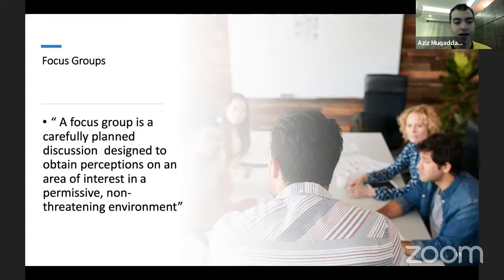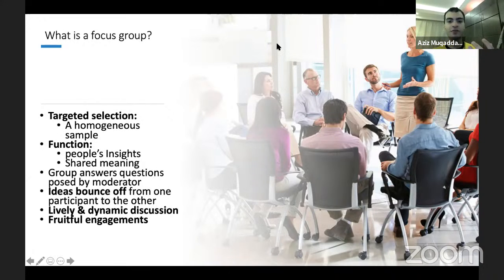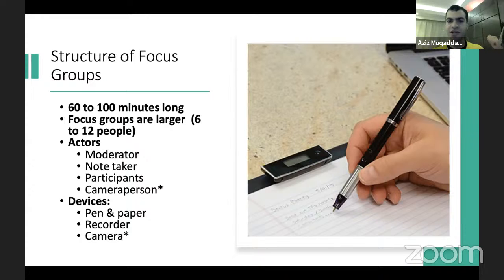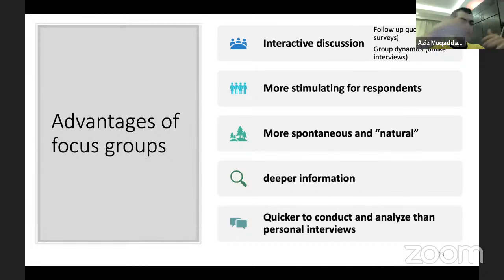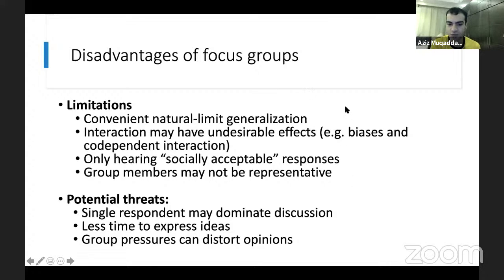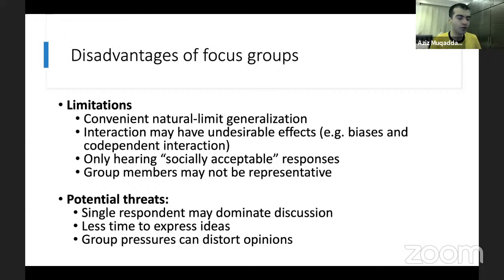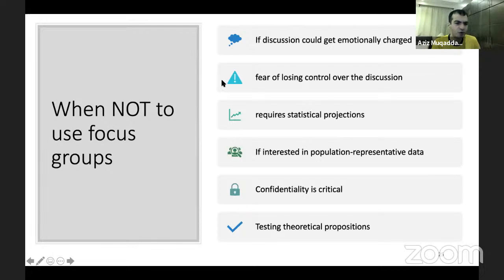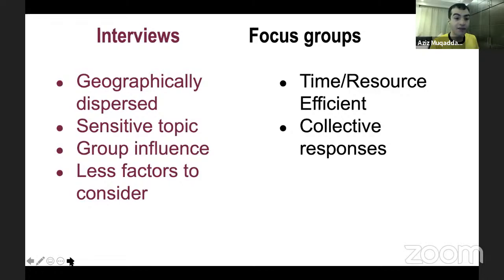COMM-265-01-SP21 - Introduction to Research - Wed Mar 10